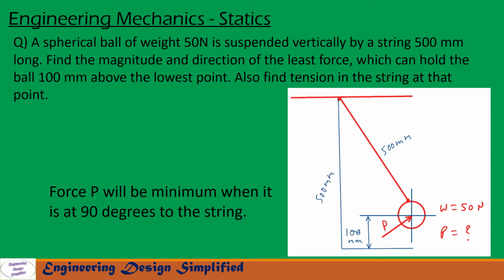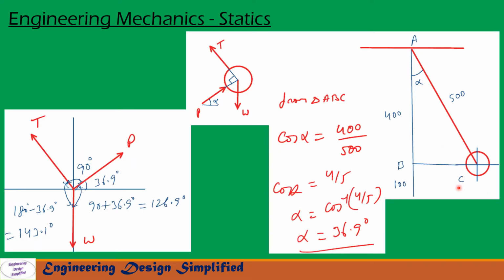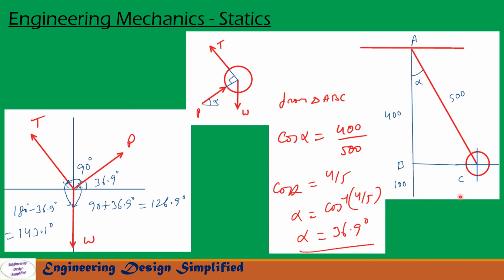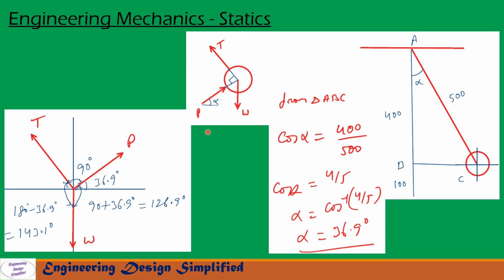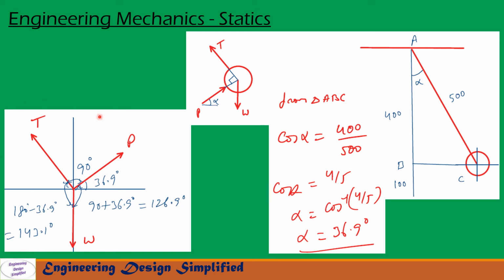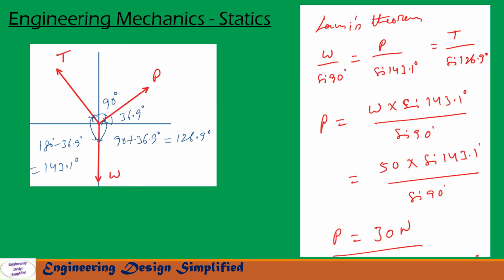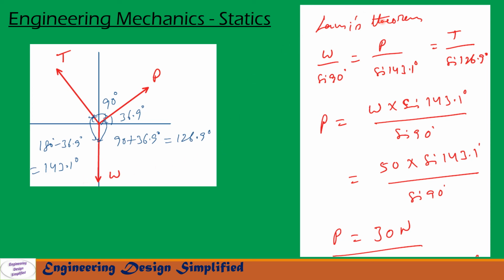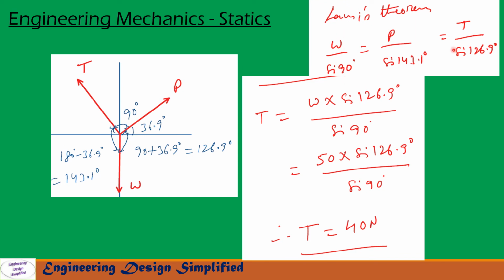Engineering mechanics| Solved problem on sphere / ball attached to string| statics problems - 011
In this video series I will be solving Tough engineering Mechanics  Statics problems, which are helpful for GATE, IES, other competitive exams and University exams. Equilibrium of three forces in a plane, Lami's theorem, resolving forces, equilibrium of forces and moments discussed in a simplified manner. Solutions to Engineering mechanics by Timoshenko.